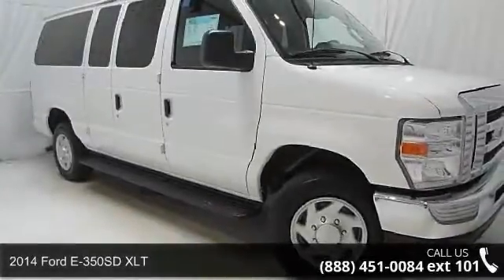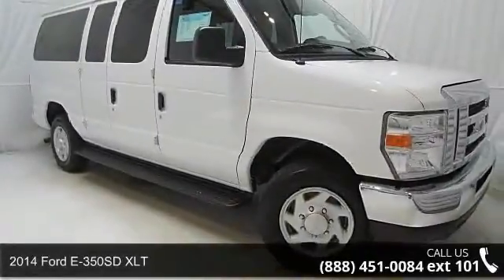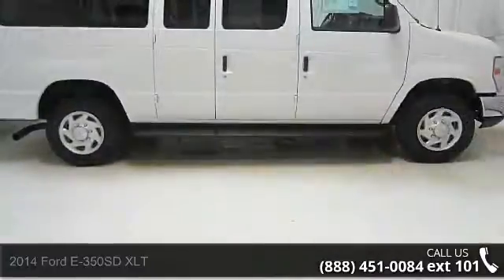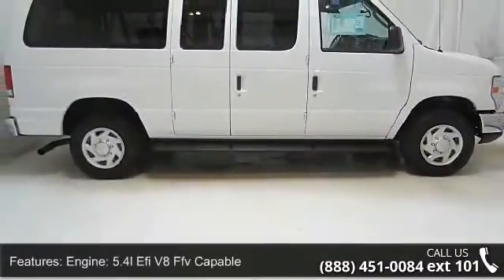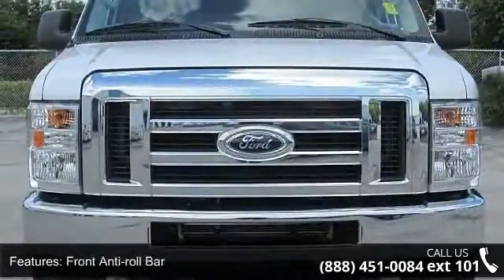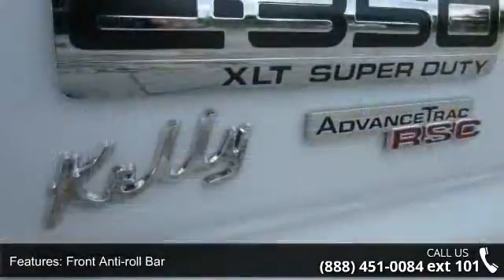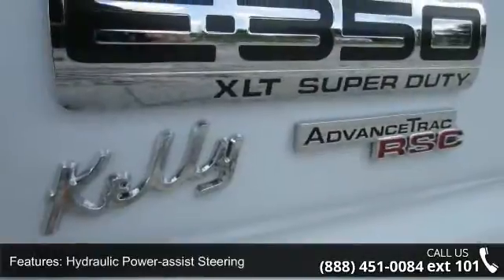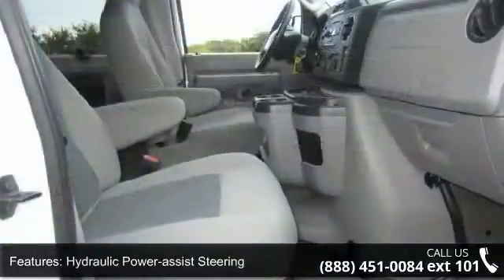2014 Ford E-350SD XLT - Kelly Car - Emmaus, PA 18049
12 passenger, XLT, rear air, back up camera, back up sensors, factory warranty, clean vehicle history report, tire pressure monitoring system, chrome front and rear bumpers, tow group, and 4 wheel abs system with advance trac.